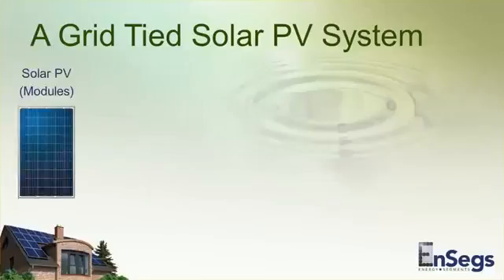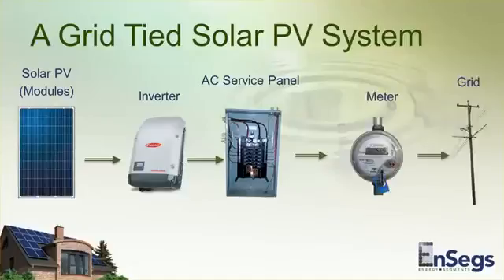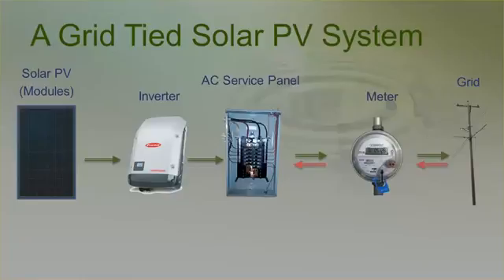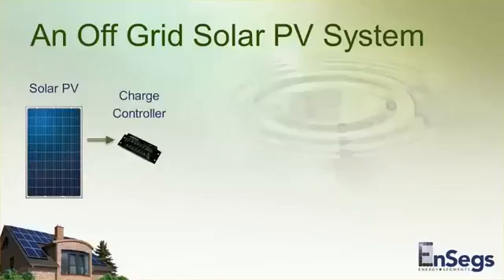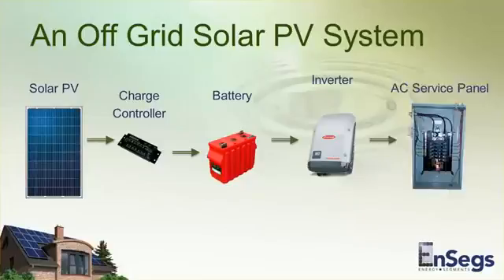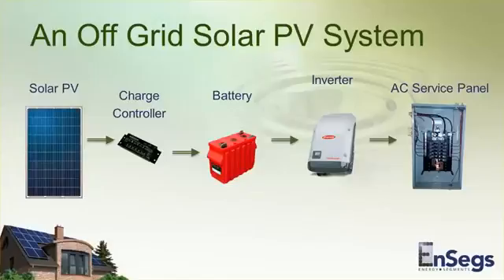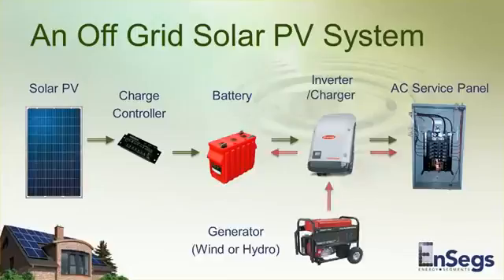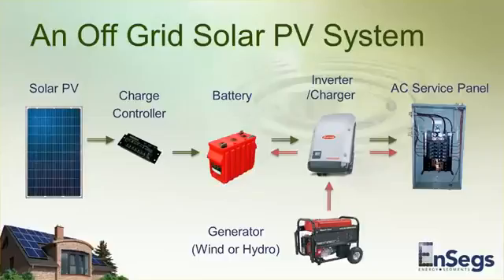Solar PV - Grid tie vs Off Grid systems Animation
A video describing grid tie vs off grid systems